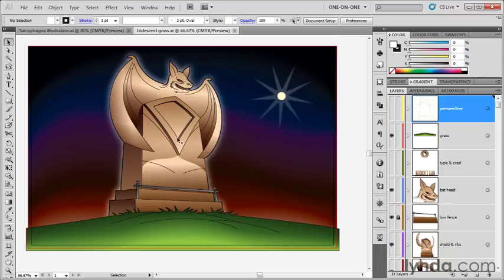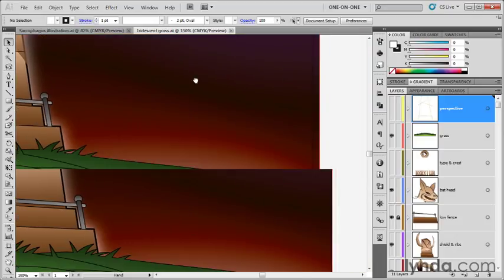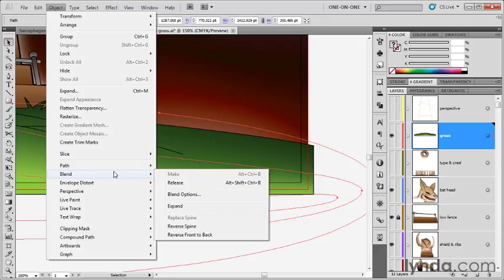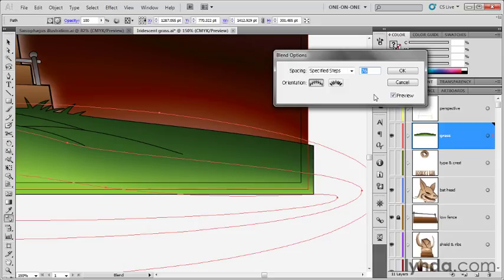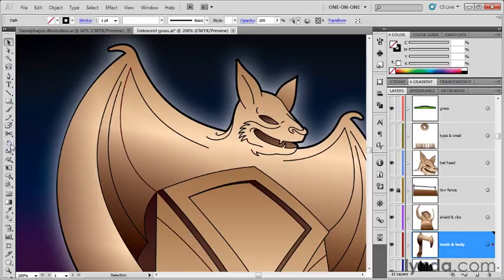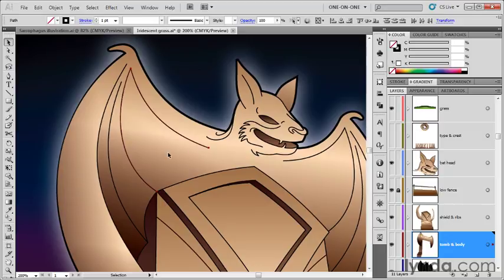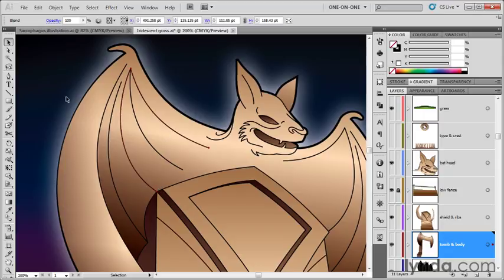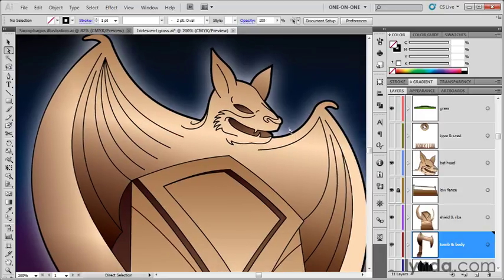how to study illustrator cs6 1507 Adjusting the number of blended steps